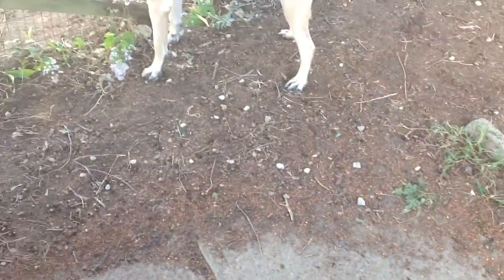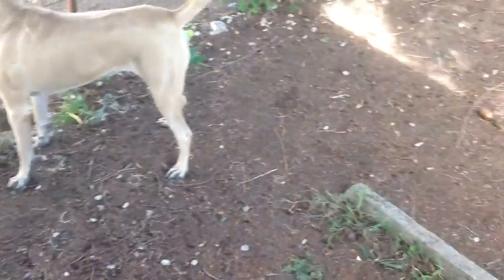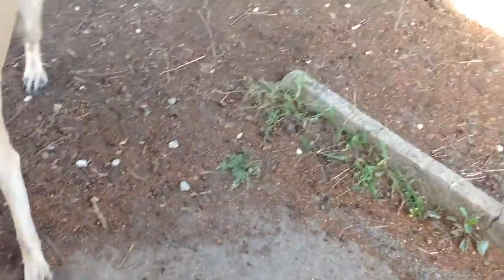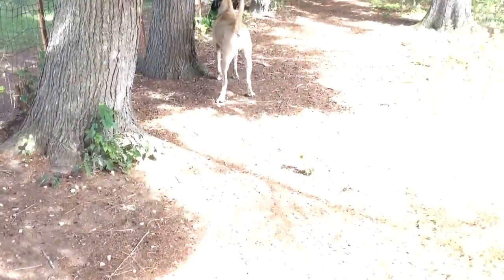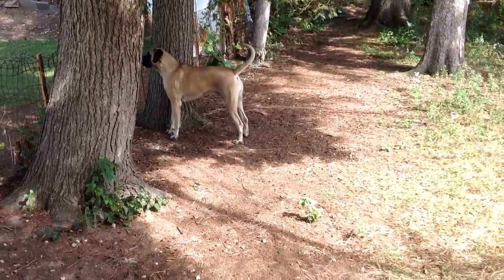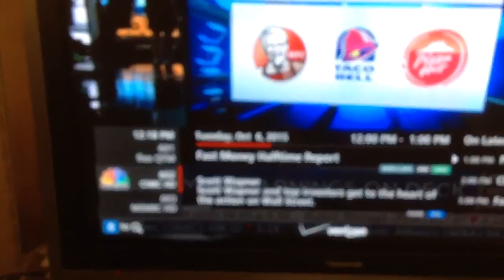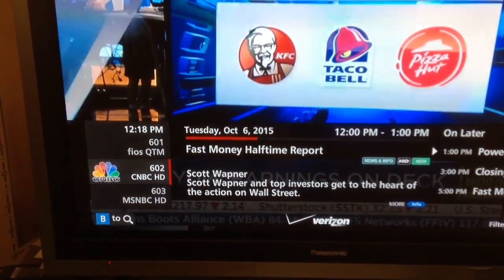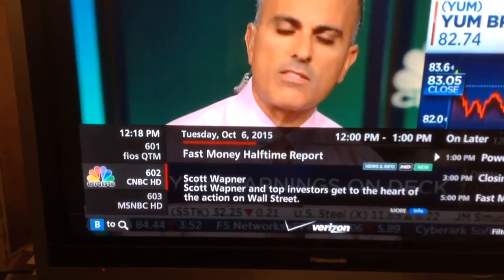10-6-15 same circus different day. Walking Odin